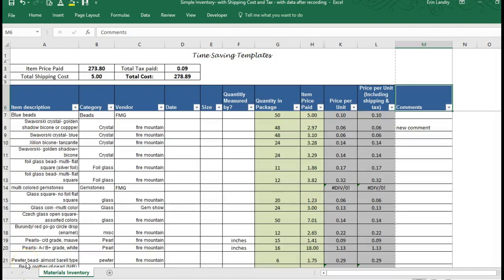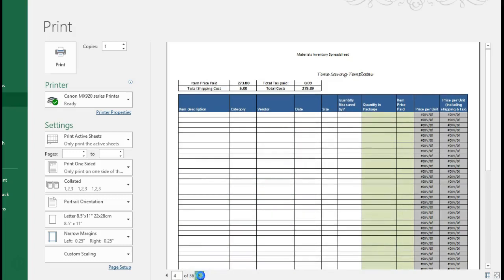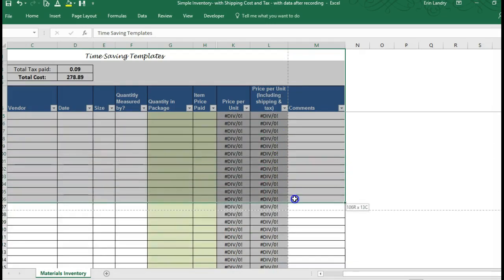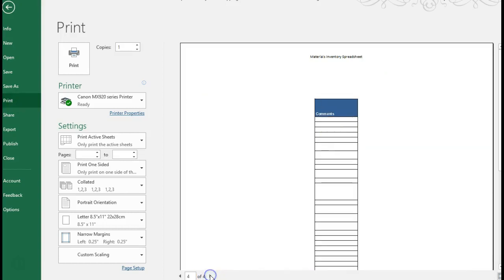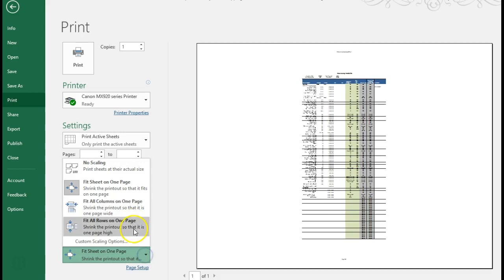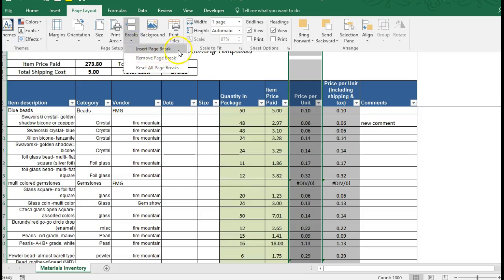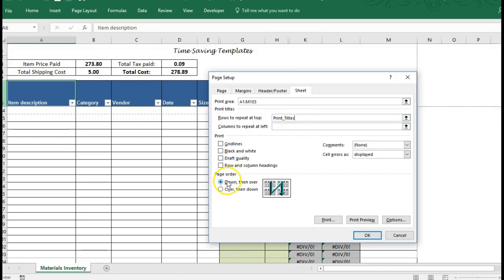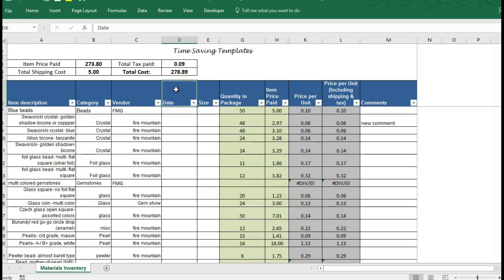How to Print Excel Spreadsheets in 1 page, Printing Excel